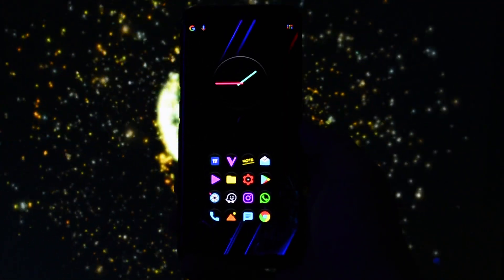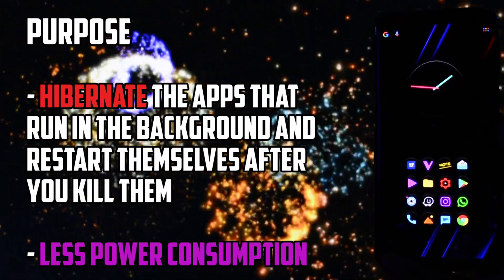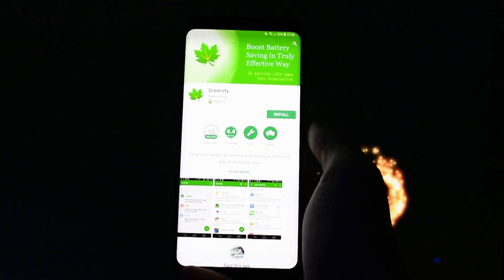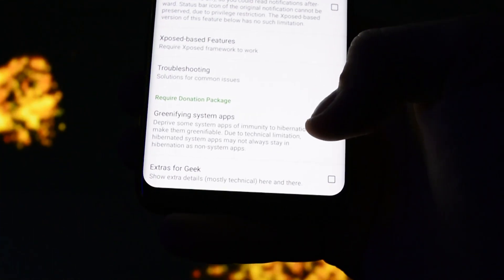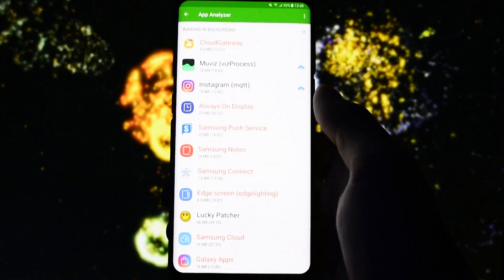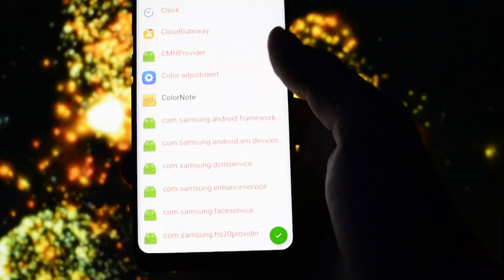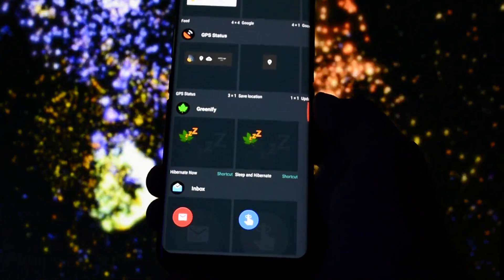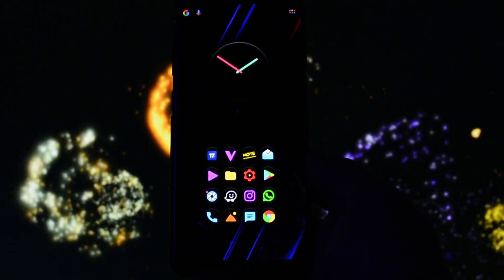How to drastically IMPROVE BATTERY LIFE on your Android Device | Greenify App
Google+ ► gplus.to/WCKD